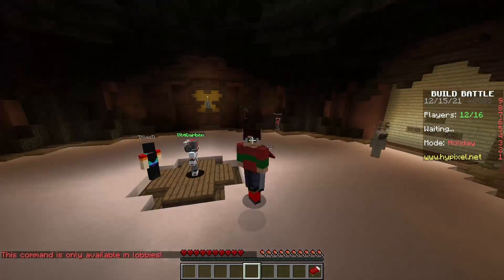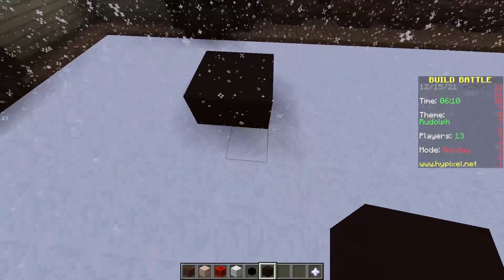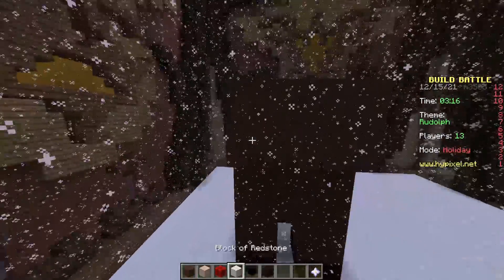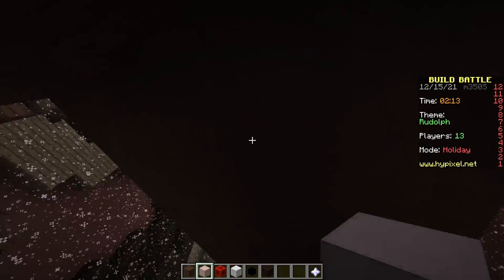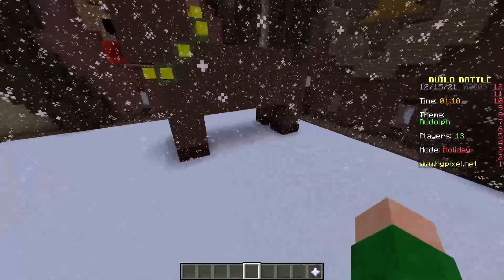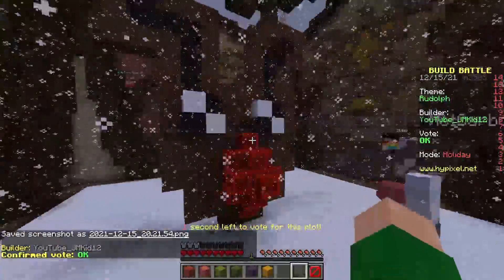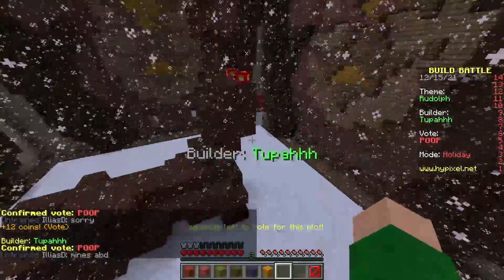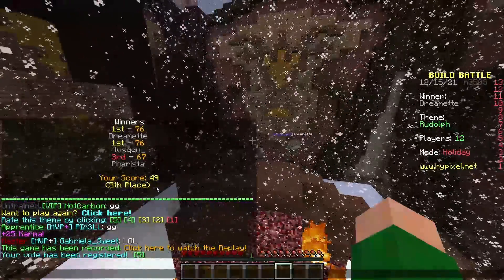WE BUILT RUDOLPH IN MINECRAFT! (Christmas Calendar Countdown Day #15)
We should've won =(

⭐Important Stuff⭐

My outro is not for personal use. It is copyrighted ©. Thank you! 😃